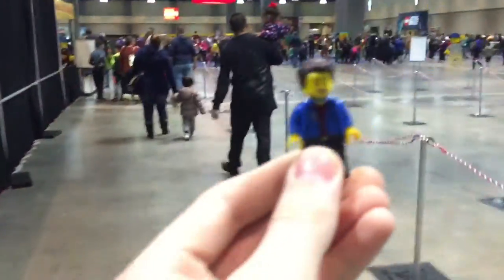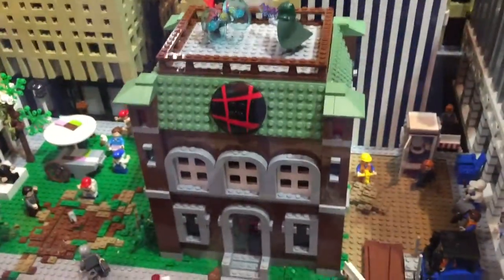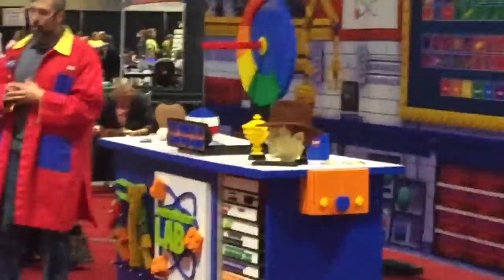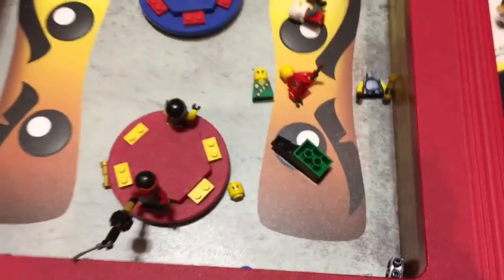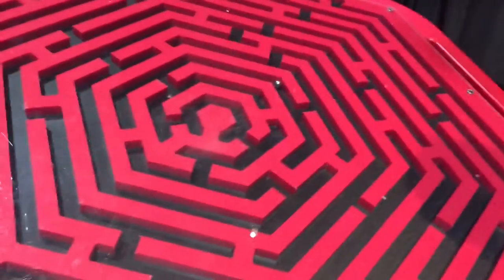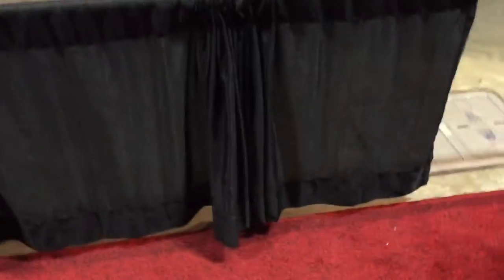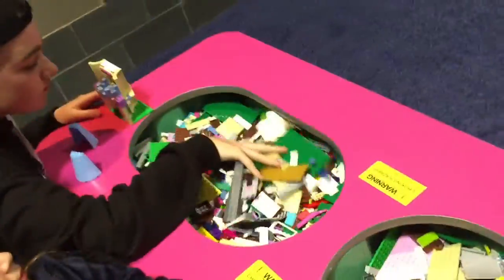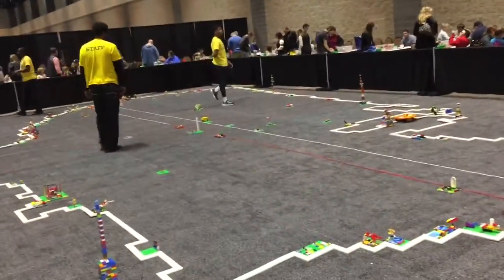LEGO KidsFest CT 2016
A little Vlog I made while I was at the LEGO KidsFest!